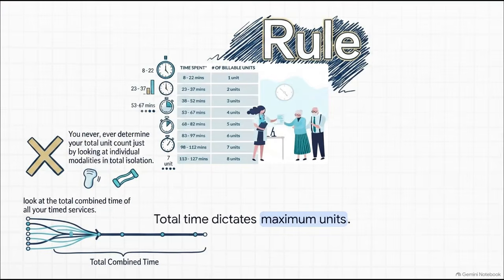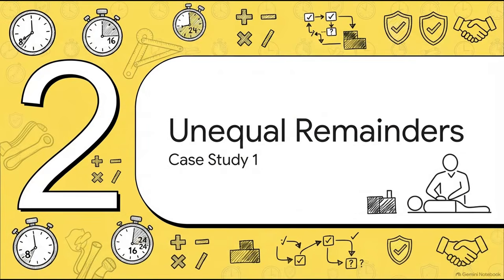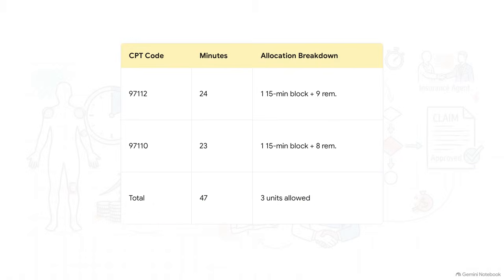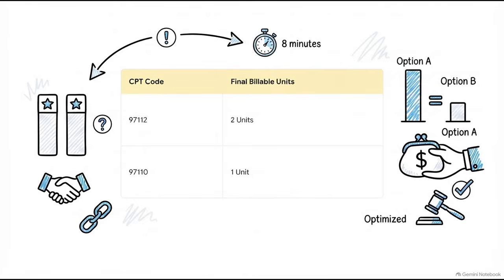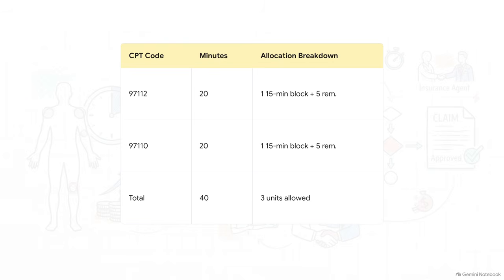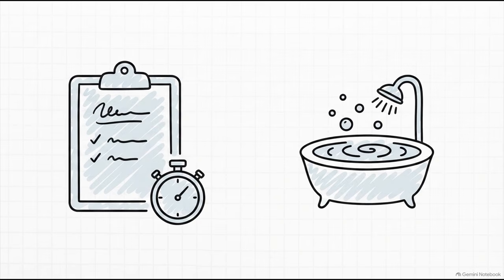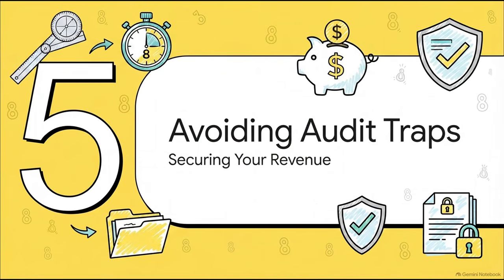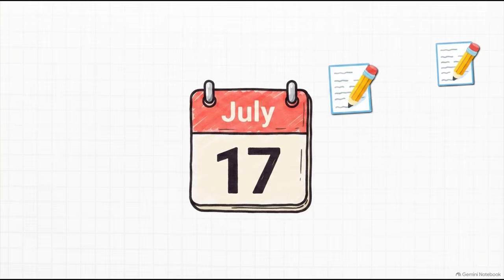Part 13: 8-Minute Rule Masterclass — Real-World Case Studies & Complex Time Allocation